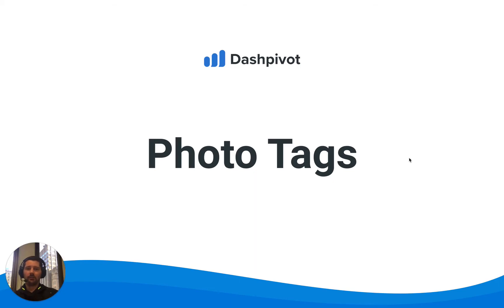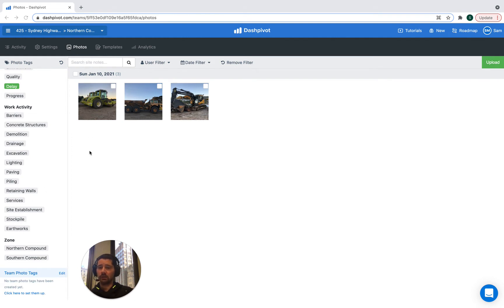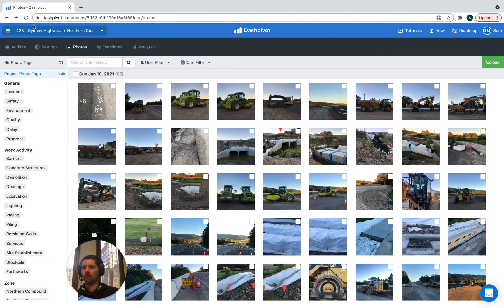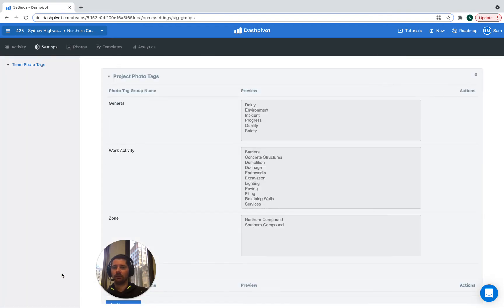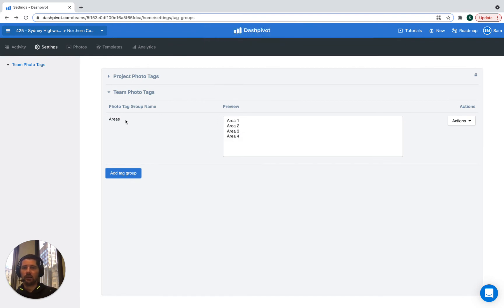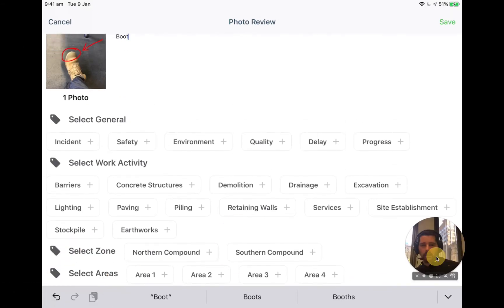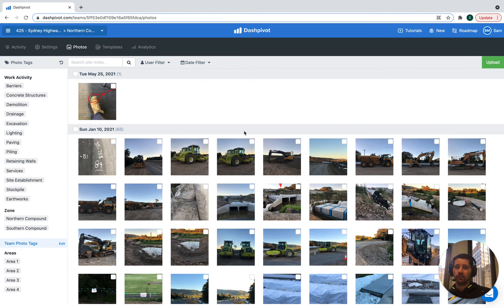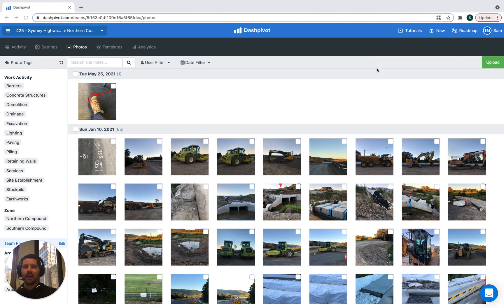Using Photo Tags in Dashpivot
Learn how to setup and use photo tags to keep your photos organised and easy to find

Dashpivot enables you to create custom photo tags, which you can add to any photo via the mobile app in the field or on computer, so you can organise your photos properly

Photo tags also enable you to filter and find grouped or common photos in a single click

Transcript:

Hi everyone, it's Sam from Sitemate, in this video  we're going to look at how we can set up and use
photo tags inside of Dashpivot and the  tags are really important when you've got thousands if not tens of thousands of photos  uploaded into Dashpivot in the photo section the tags really help to organise all of these photos  so it helps you to find certain photos later on on the left hand side you can see that we have a  list of tags already set up i'm going to show you how we can set these up in just a moment and how  we can apply them when we take photos using the Dashpivot app but i just want to show you first  that what the value is of setting up these tags so here we have a couple hundred photos and if we  click on any one of these tags that we have set up for example delay immediately it's going to refine  what we see down to only the photos that have the delay tag applied to them and we can actually  use multiple tags in combination with each other because each photo can have multiple tags applied  to it we can narrow our search even further so maybe we click on northern compound as the zone  that we're in and now we can see only the delays